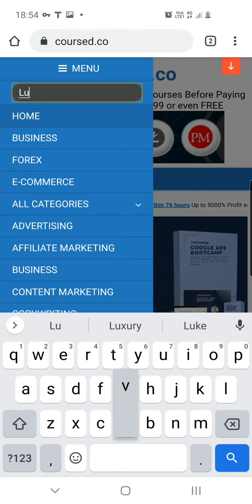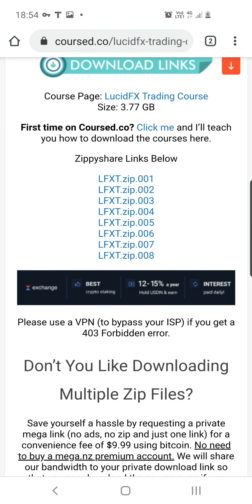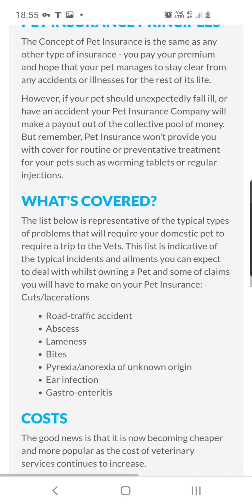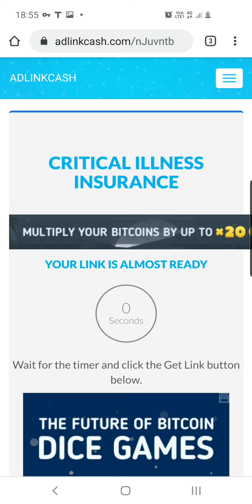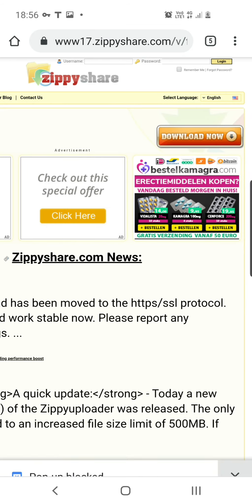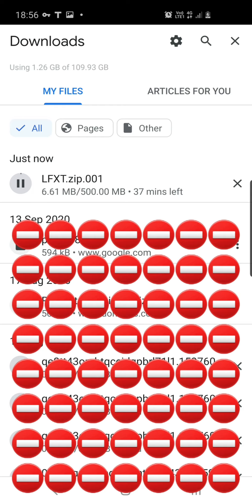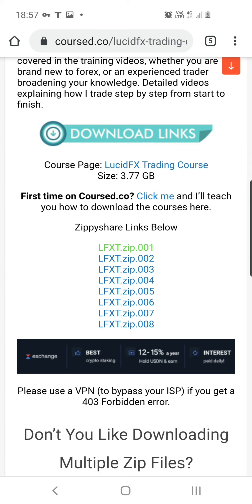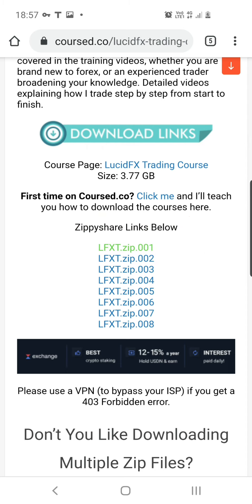[NEW 💎] Get Forex Trader Courses for Free!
How to get any Paid Forex Courses For Free: (Get almost any course you want 100% Free!)

1st method try this first!

Step 1:
Go into google and type in the Course sellers name + Mega Download

or

Type in The course's name + Mega Download
For example: AstroFX Mega Download

Step 2:
Find the link

Step 3:
If the link is on a public telegram community use search and search the course in the telegram for the link

Step 4:
Download for free and enjoy the materials 100% Off

Method 2:
If there's a password when extracting it is:

This password is case sensitive and if this password isn't correct it will be present on the coursed.co course page of the individual course you're downloading.

How to get and Forex Trader Courses for Free!

How to open and get the videos once all files are download

Not supporting Piracy this video is just for education purposes**

TAGS (Ignore):
GEMT4
GEMT4FX
Free Forex Guru Courses
Free forex courses
AstroFX free
Nickshawnfx
Momoforex
Learn to trade
Learntotrade
MT4 Faking Trades
MT4 Forex Gurus
MT4 Fake Real Accounts
Forex MT4 Ctrader US30 NAS100 US500 FTSE 100 Trader Forex Trading stocks Buy stocks Stocks to buy ctrader Metatrader 4 Metatrader 5 MT5 MT4 Cash App best penny stocks 2020 Think or swim Thinkorswim Swing trading Day trading Trend trading 1h tf 4h tf 4 hour timeframe Robinhood TD Ameritrade FX Put option Call option Hedging Volatility Foreign exchange market Plan Pyramid Scheme Ponzi scheme Comp plan Compensation plan Forex Trader Breakout Breakouts London Breakout Strategy Robinhood Pattern Day Trader Multi-level marketing IM Academy kot forex
Iml academy forex timezone converter platinum 1000 hfx forex TraderNick Trader Nick Hunterfx Edz nickshawnfx momoforex lucidfx missionfx p150 forex FTMO forex Funded trader Prop firm Proprietary trading firm Proprietary forex funding seputar forex Multi-Level Marketing Multi Level Marketing Chairperson  Chair man Chairman Robinhood Dailyfx Support and resistance IG login IG Group LQDFX Oanda
Contract for difference CFD Gold Silver Metals
XAUUSD XAGUSD GBPUSD EURUSD GBPJPY EURJPY XAU/USD XAG/USD GBP/USD EUR/USD GBP/JPY EUR/JPY Signal Crypto Rich Wealth Investing Wallstreet Wall street Blockchain Education How to & style

forex trading for beginners forex trading for beginners uk forex trading strategies forex strategy forex signals forex scalping strategy
Spread betting
Ukspreadbetting
Uk spread betting
Minor Major Exotic Minors Majors Exotics